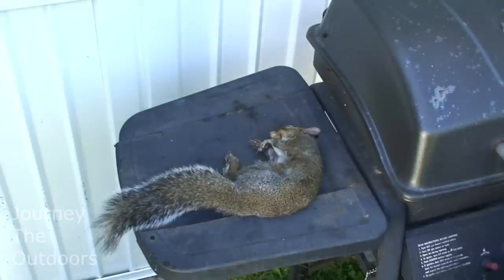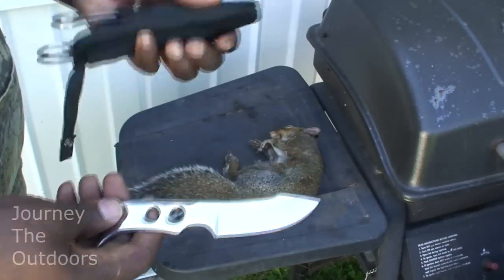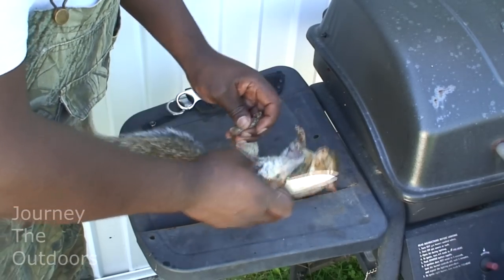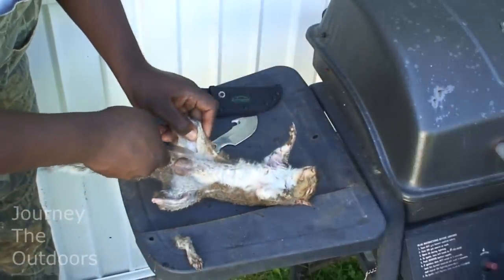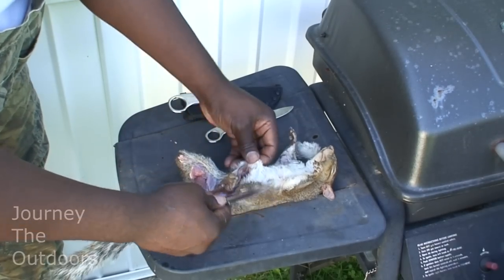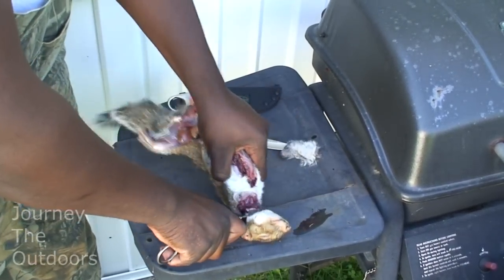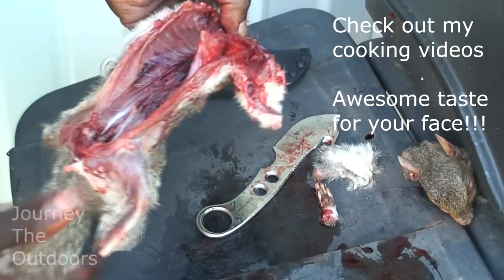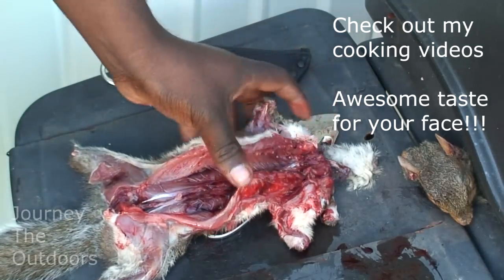JTO #163 : HOW TO FIELD DRESS A SQUIRREL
HOW TO SKIN A SQUIRREL